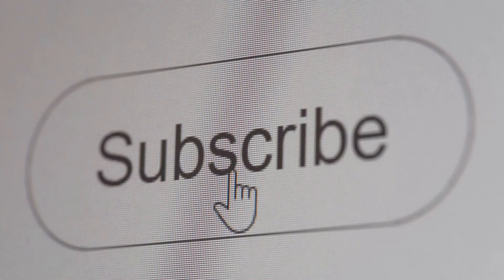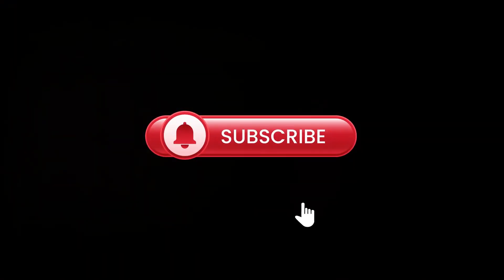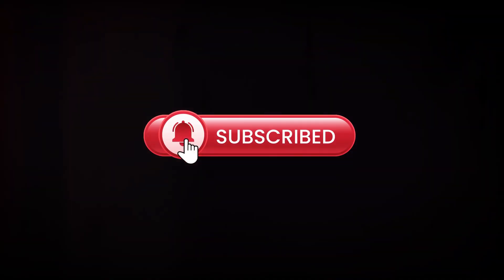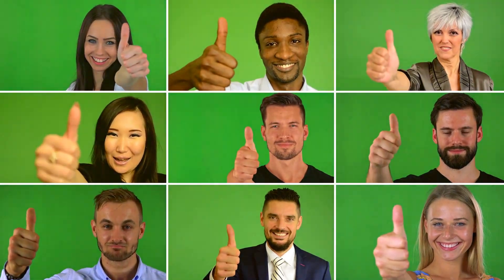The Power of Earthquakes What You Need to Know | What causes earthquakes?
Discover the incredible force of earthquakes—what causes them, how they shape our planet, and ways to stay safe when the ground starts to shake. Learn about the science behind these natural phenomena and their global impact. Stay informed and prepared

For any suggestions and comments or feedback